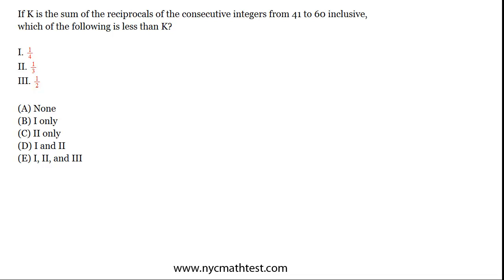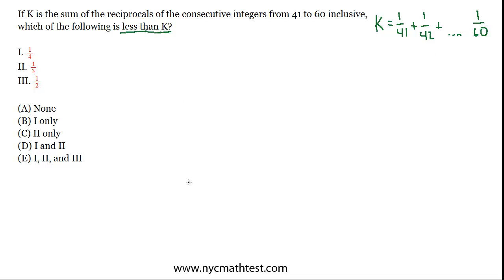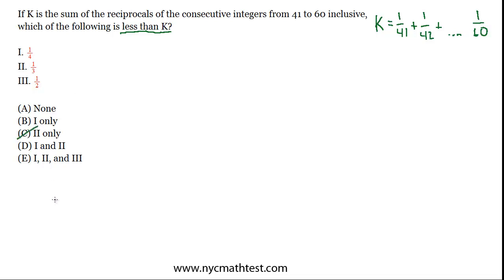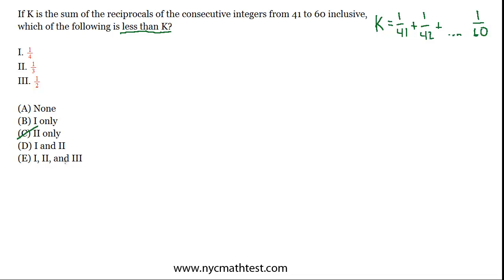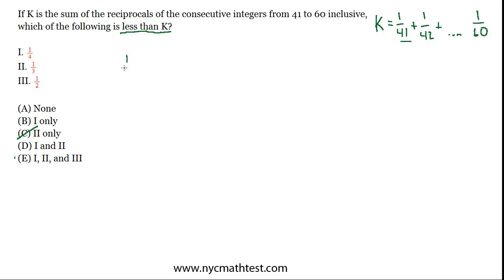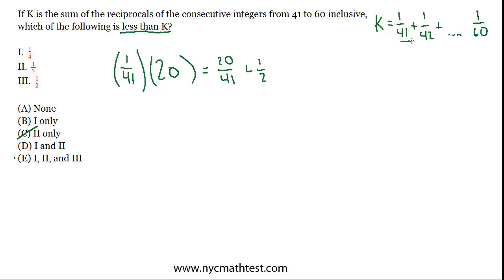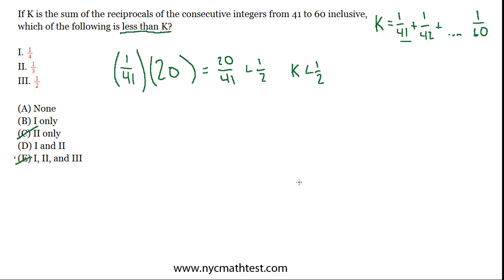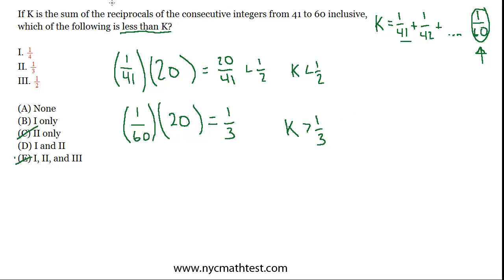GMAT Advanced Math 1-03